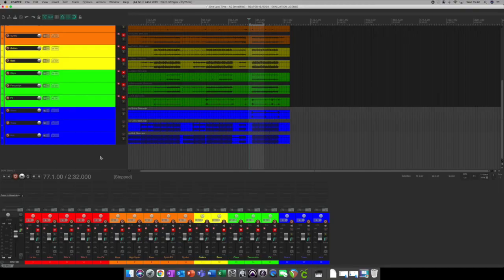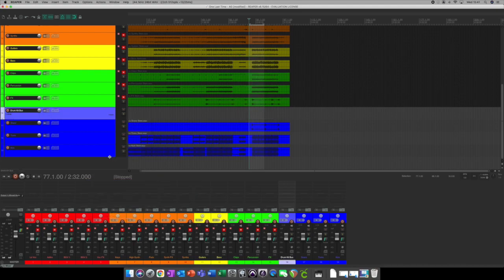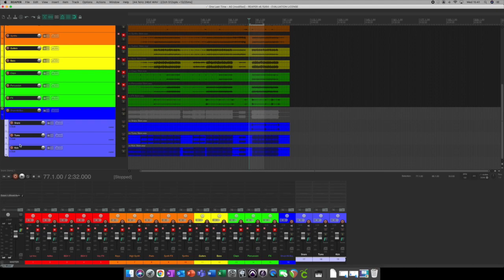Organising a Session - Part 2 - Instrument Busses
This video is about Instrument Busses.

"ONE LAST TIME" ARIANA GRANDE
Music and Lyrics by Carl Falk, David Guetta, Savan, Kotecha, Giorgio Tuinfort, Rami Yacoub
Administered by Sony/ATV Songs LLC